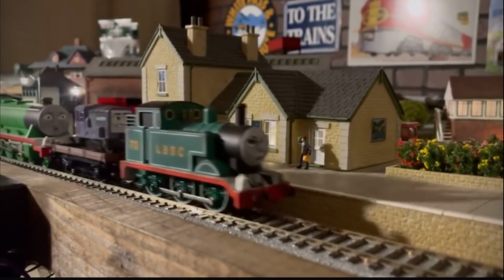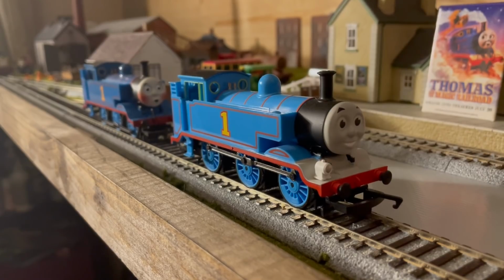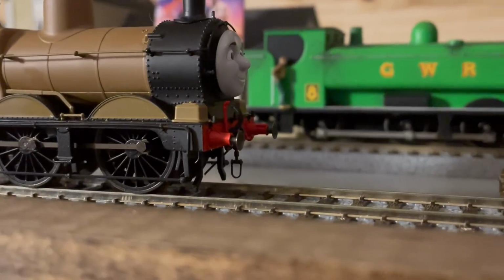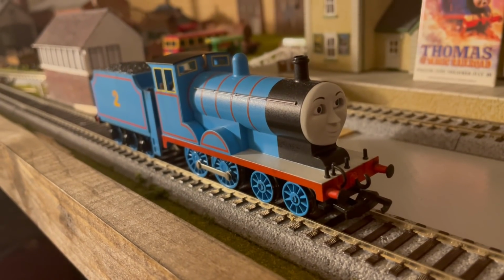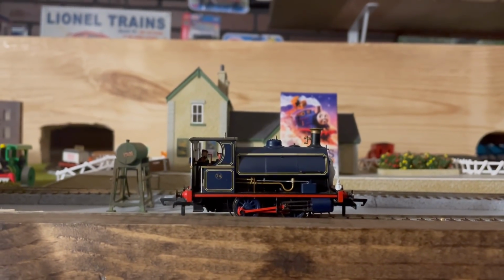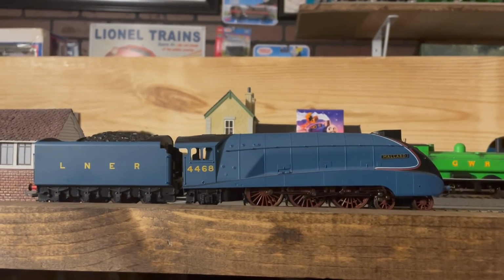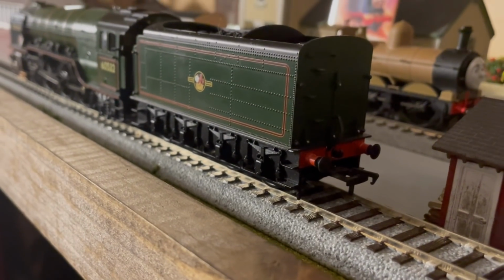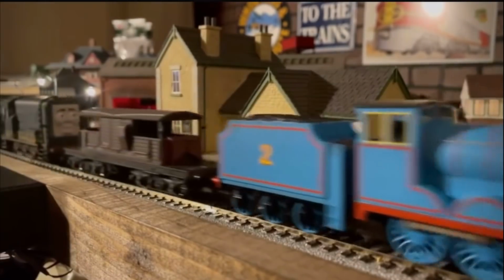TrainBoy's HO/OO Thomas & Friends Engine Collection (June, 2021)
A collection video on a good portion of my HO/OO Thomas locomotives! (Minus the one's that are WIP; mostly!)